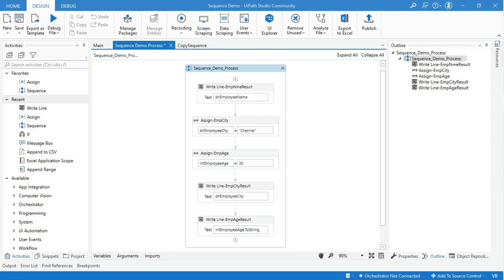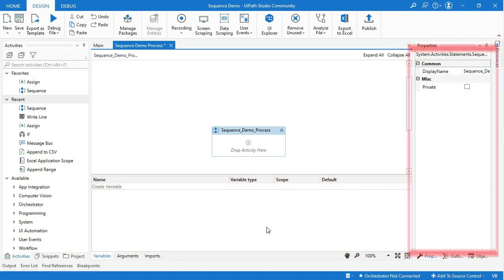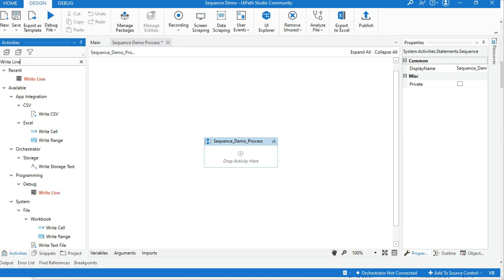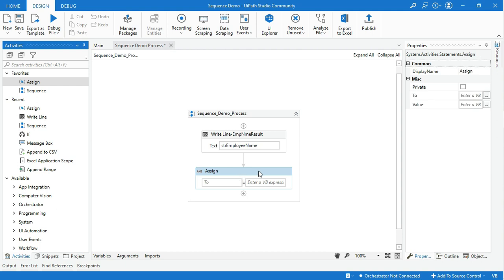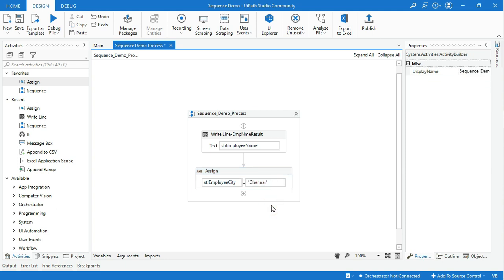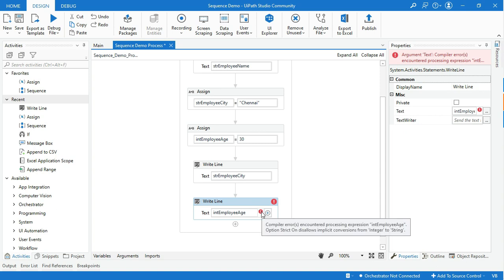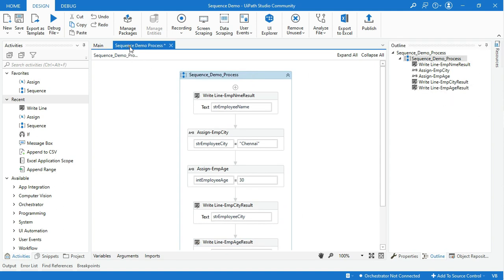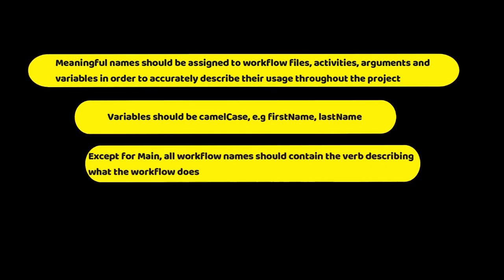UiPath Sequence I Variable Handling | Yellowgreys - YouTube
This video explains what sequence and variable handling are in UiPath, as well as different forms of variable creation and best - practices in UiPath.